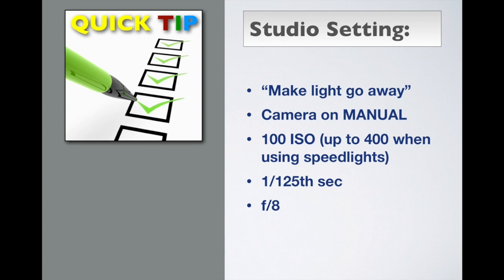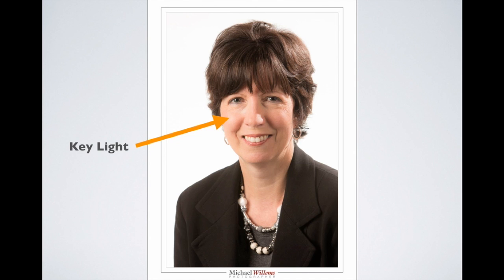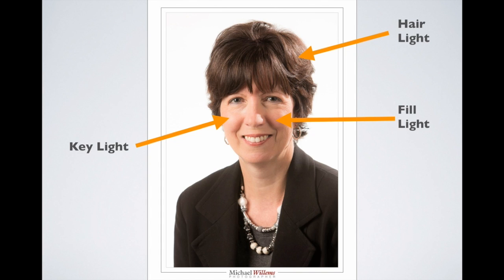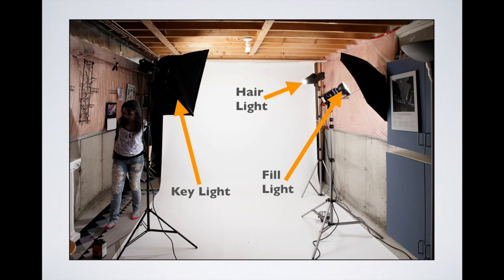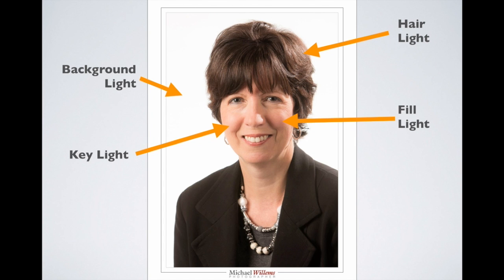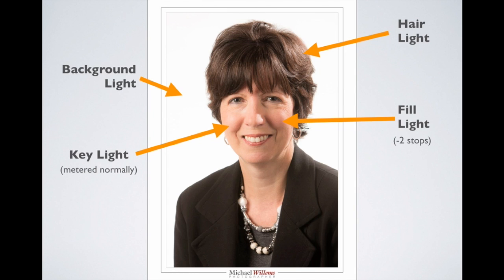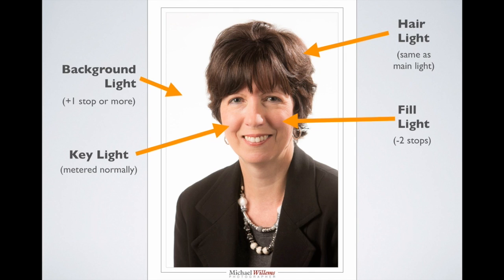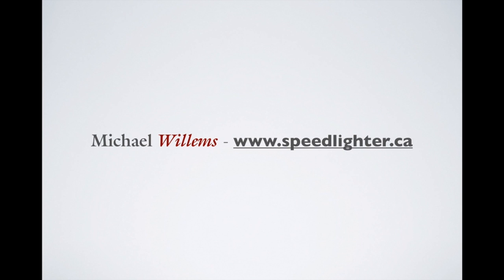Michael Willems Photography Tip 06 - Standard Portrait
Pro photographer and educator Michael Willems of shares another technique: how to shoot a standard headshot.